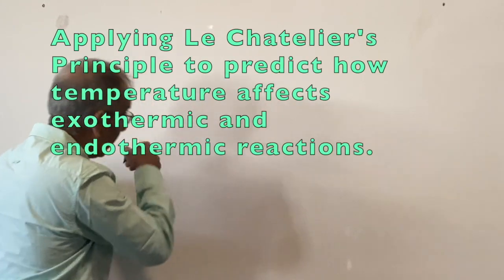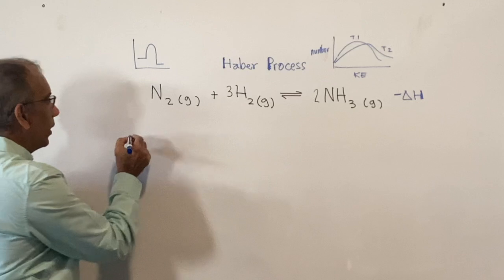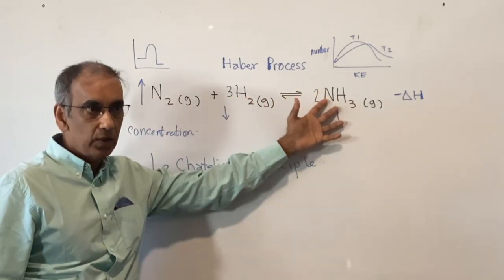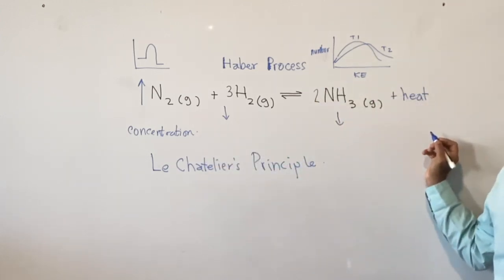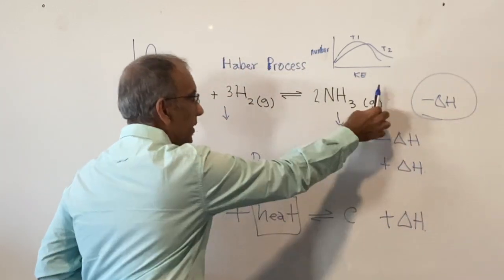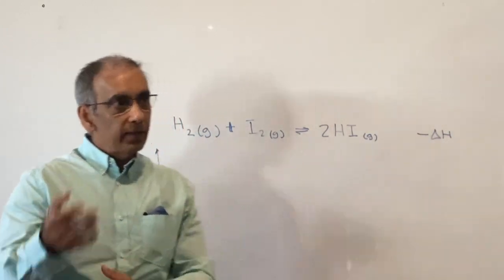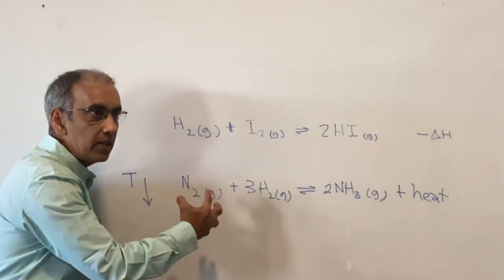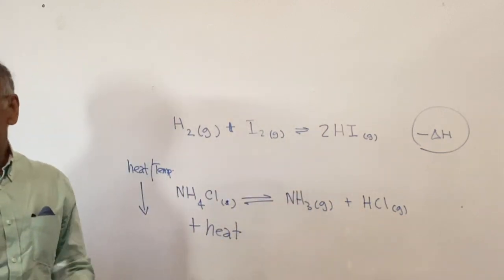Applying Le Chatelier's Principle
In this edited version of an interactive presentation in front of a live classroom Dubay guides students in the application of Le Chatelier's Principle to predict the effect of temperature changes on chemical equilibria in exothermic and endothermic reactions.